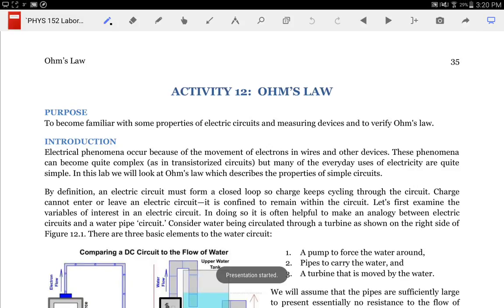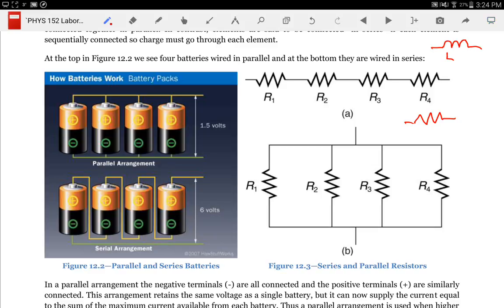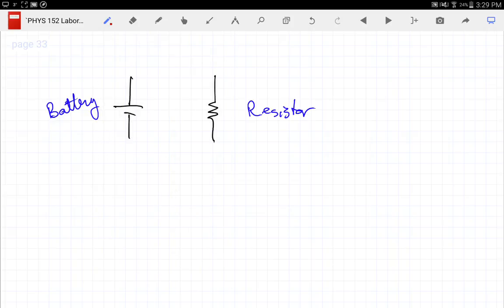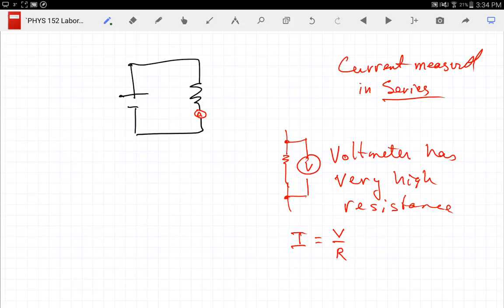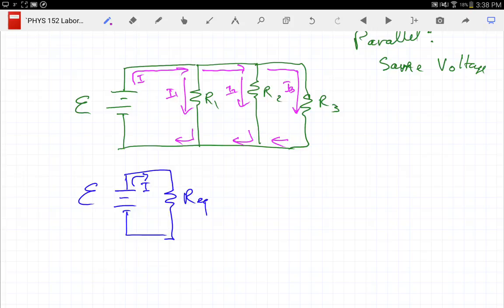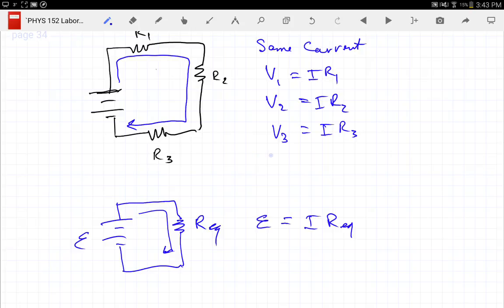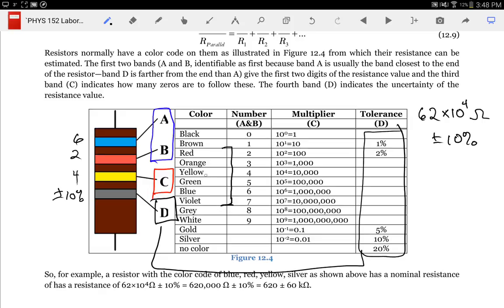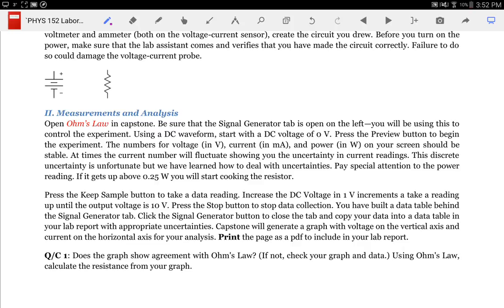PHYS 152 Laboratory 02: Ohm's Law